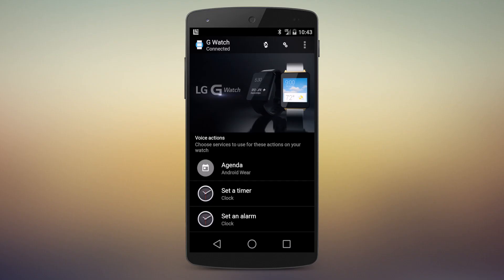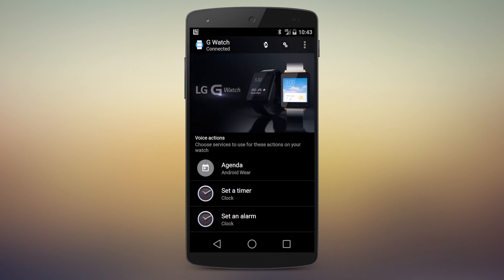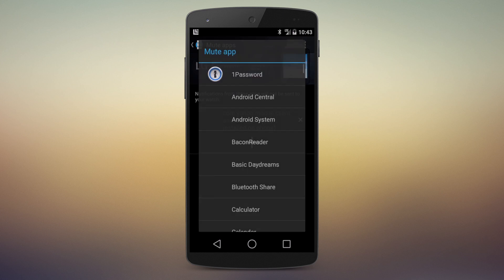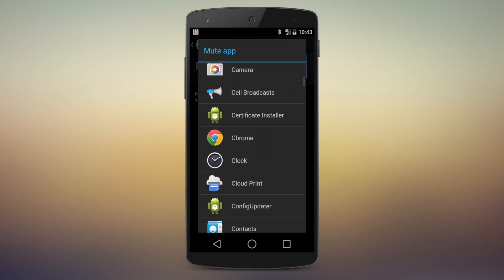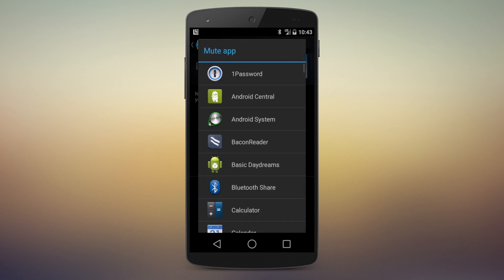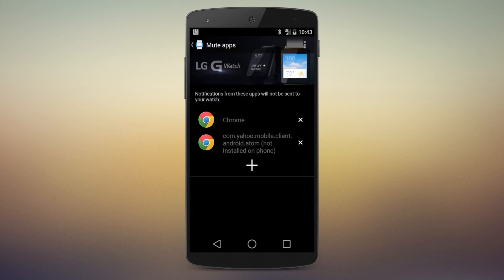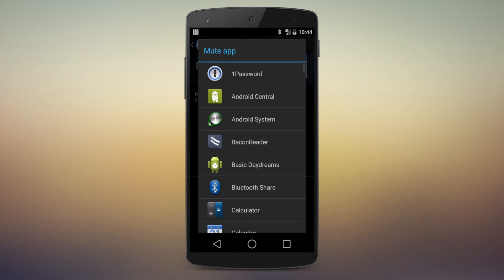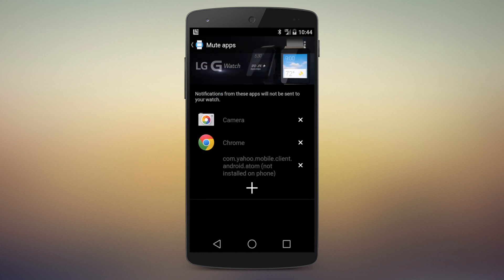How to blacklist apps in Android Wear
If you've got a bunch of apps constantly sending notifications to your Android Wear smartwatch, well, you're going to get sick of it pretty quick. (And kill the battery.) Fortunately, it's easy to blacklist apps and keep them from forwarding notifications. We'll show you how.